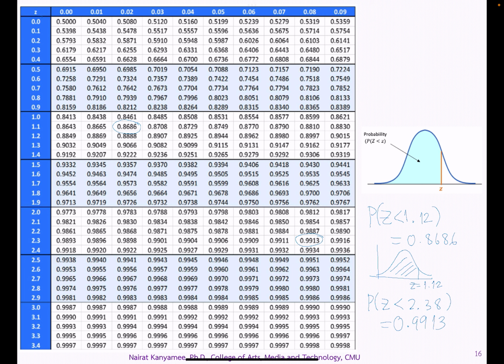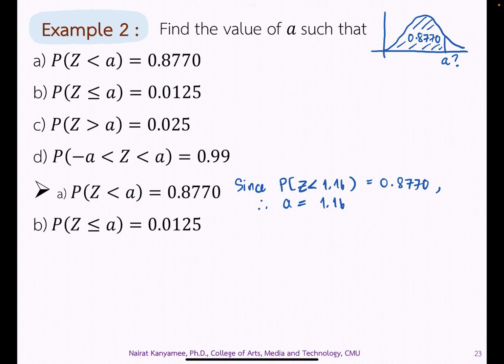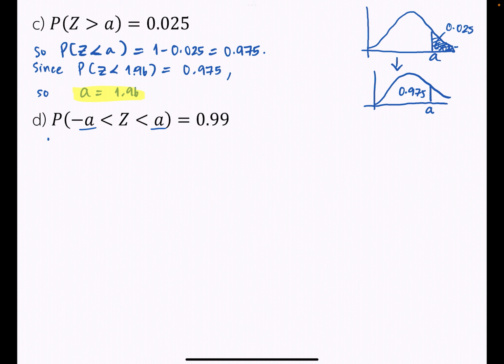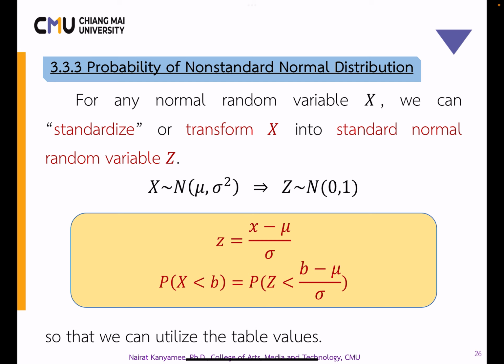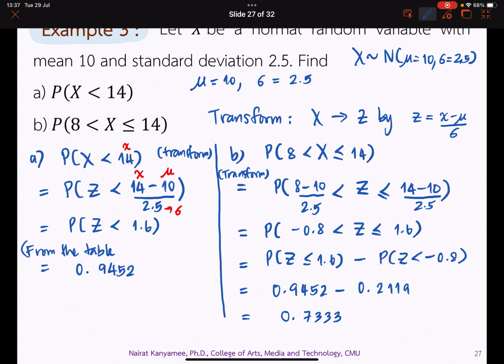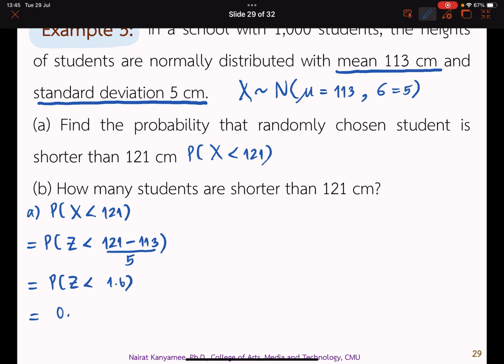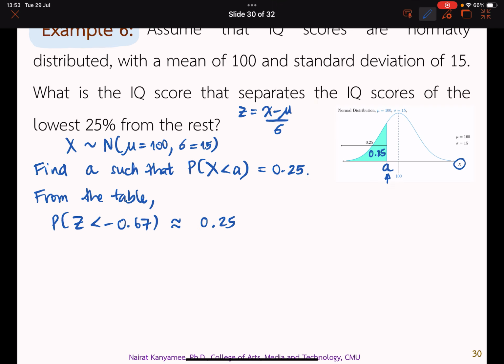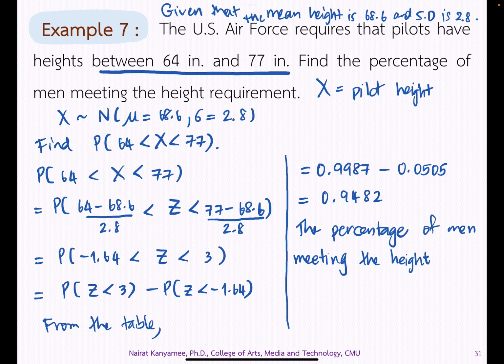954241 Chapter 3: Normal distribution